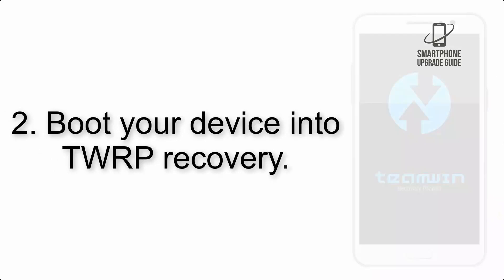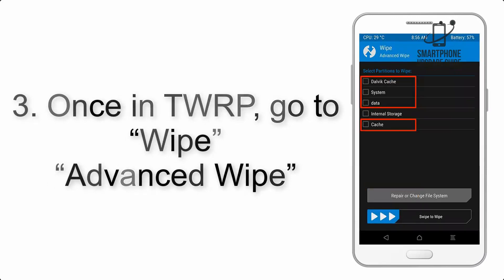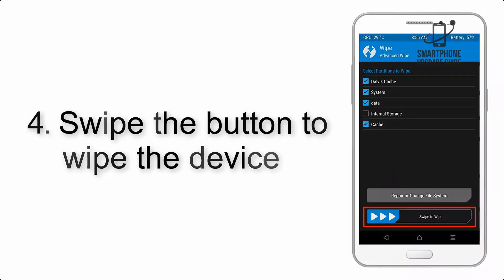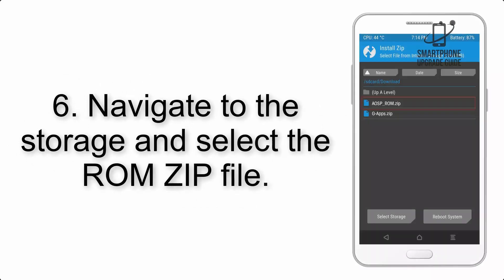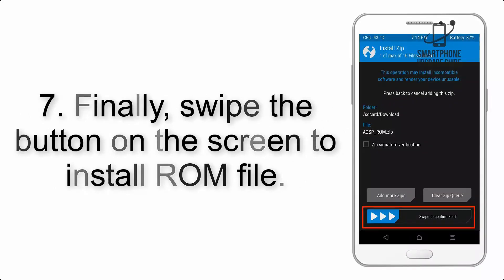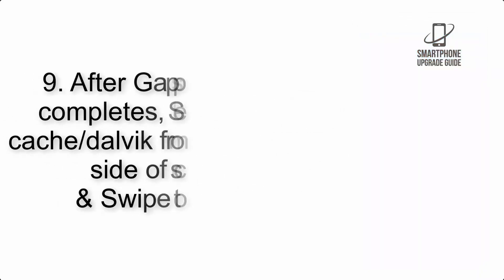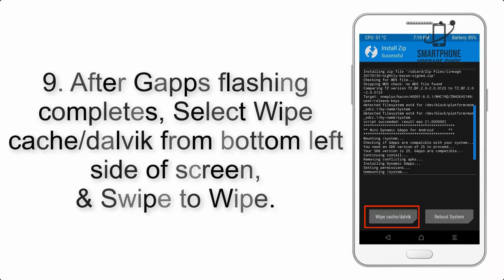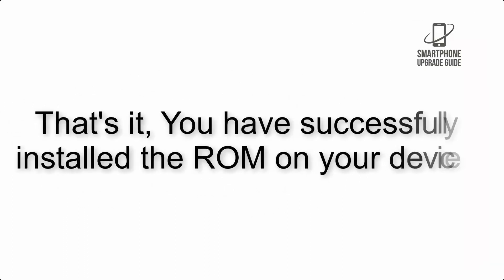Install Android 13 on Redmi Note 12 (Pixel Experience Rom) - How to Guide!